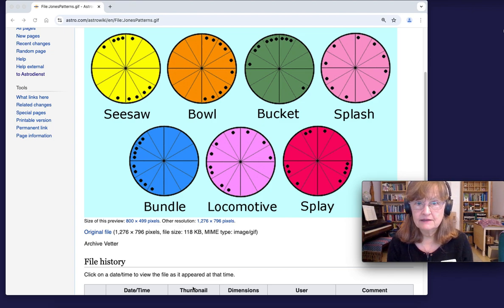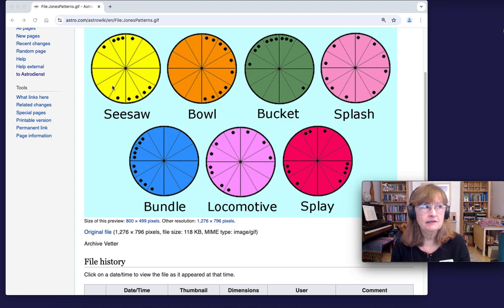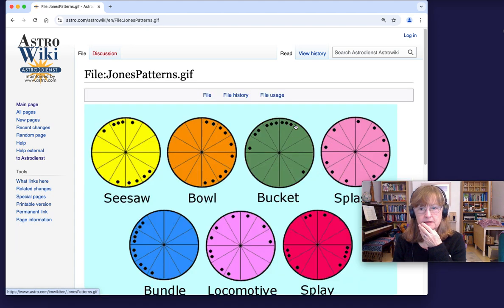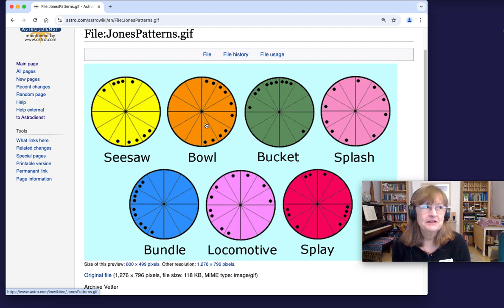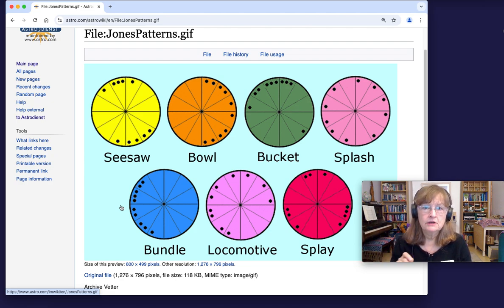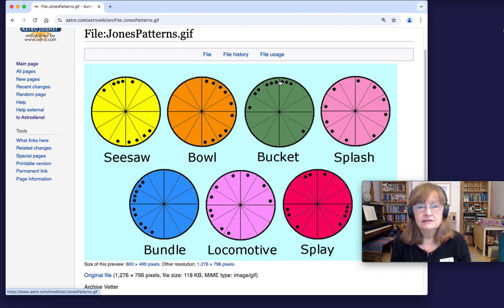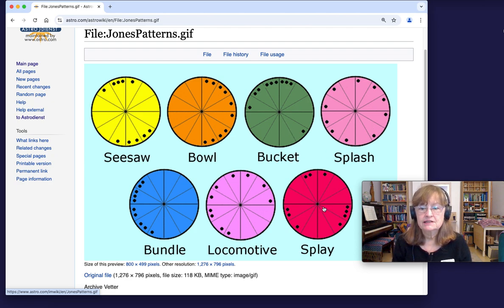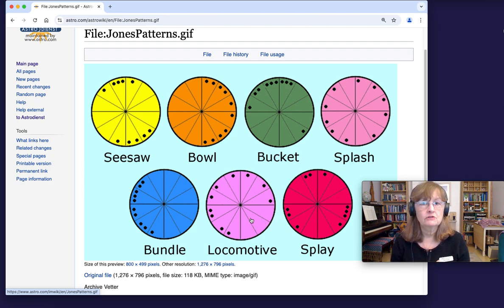The different type of chart shape: Astrology Made Easy with Mary Episode 3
In this episode Mary explains Marc Edmund Jones' 7 types of Chart Shape. They are Seesaw, Bowl, Bucket, Splash, Bundle, Locomotion and Splay. Is your chart one of them?